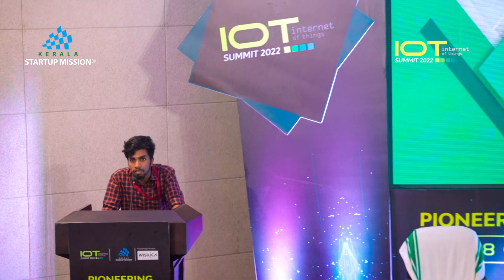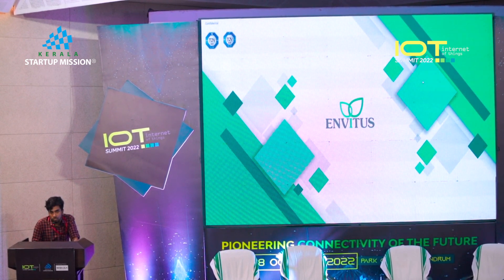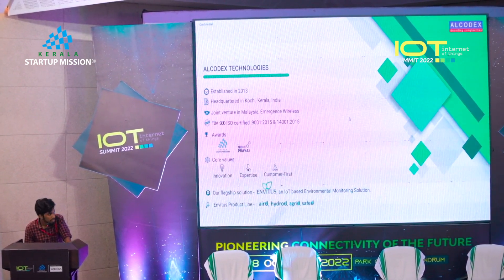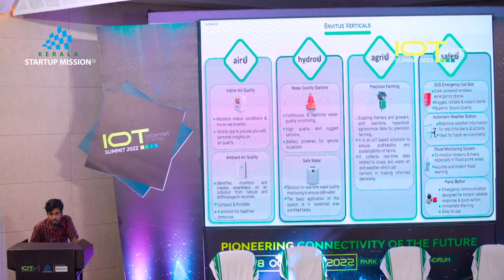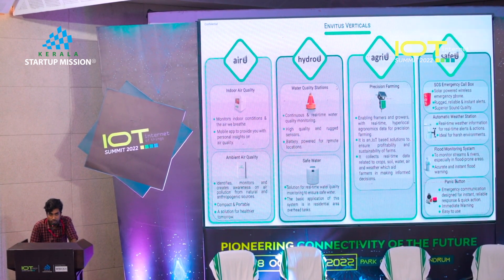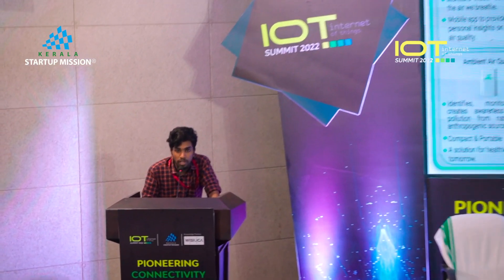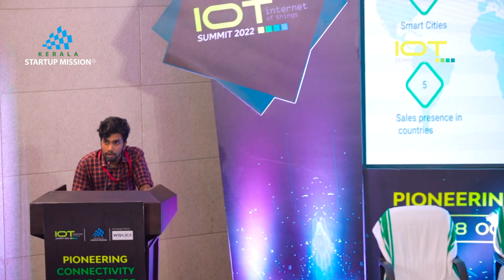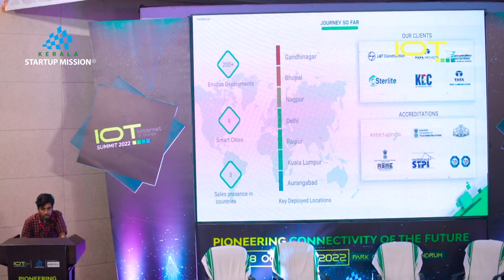IoT Summit 2022 : Pitching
Pitching : Product Introduction - Alcodex Technologies Pvt Ltd